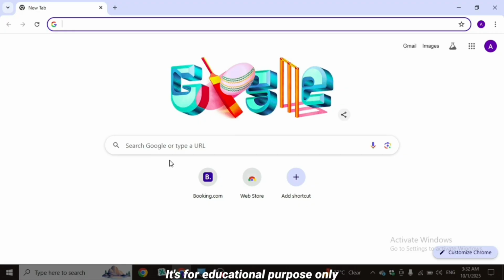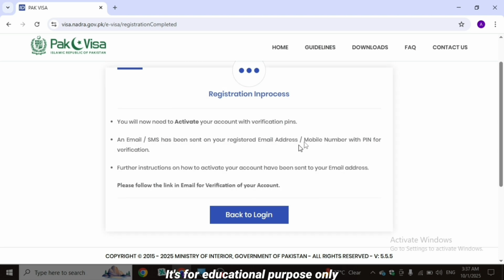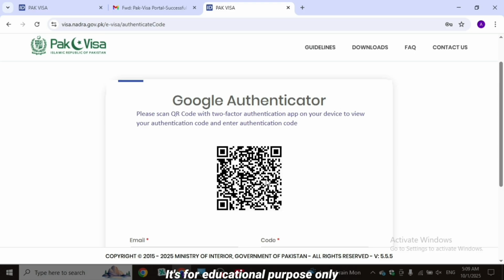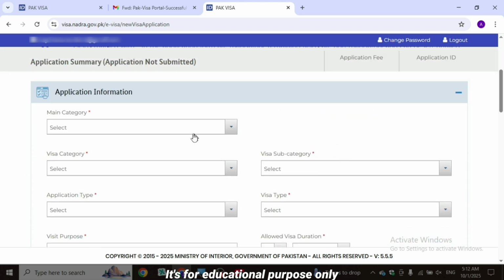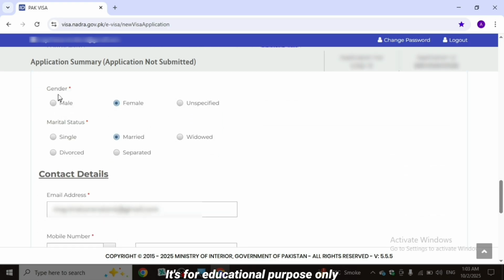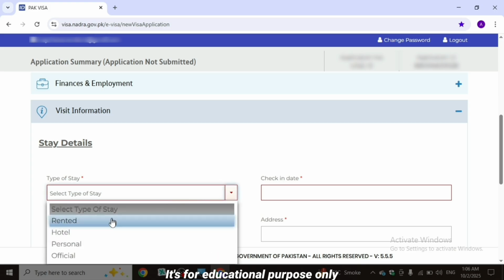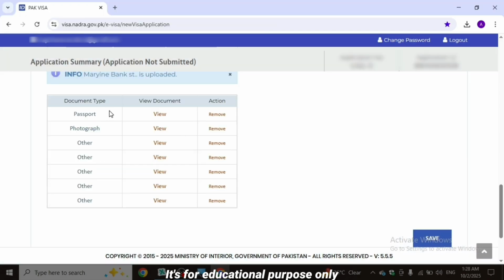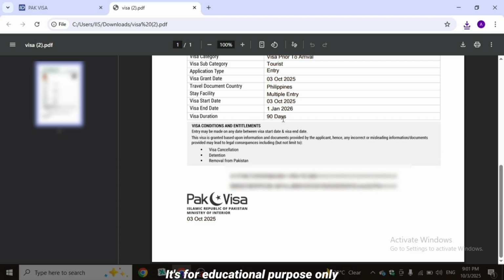How to Apply for a Pakistani Visa Online from the Philippines | Step by Step Guide 2026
Planning a trip to Pakistan from the Philippines?
In this video, we show you how to apply for a Pakistani visa online from anywhere in the Philippines! We break down the entire online application process, including how to fill out your form, upload documents, and submit it through the official portal.

✅ What you'll learn:

How to apply for a Pakistani visa online (step-by-step)
Required documents for the online application
Tips for filling out your application form correctly
Where to submit and pay your application fee
Processing times and visa approval details
Common mistakes to avoid during your application

✅ Questions and Queries:

How to apply for a Pakistani tourist visa online from the Philippines
Step-by-step guide to apply for a Pakistani visa from the Philippines
How to fill out Pakistani visa application form online from Philippines
Complete guide to getting a Pakistani visa online for Filipinos
Documents required for Pakistani visa online application from the Philippines
Pakistani visa application process for Filipino citizens online
Online Pakistani visa application for Philippines residents
How to apply for a Pakistani business visa online from the Philippines
Tourist visa online application for Filipinos visiting Pakistan
How to submit Pakistani visa application online from Manila
Fastest way to apply for a Pakistani visa from the Philippines online
Step-by-step Pakistani visa process for Filipino nationals
Online Pakistani visa application form and requirements for Filipinos
How to pay Pakistani visa fee online from the Philippines
Online application for Pakistani family visit visa from the Philippines
How to track your Pakistani visa status after online application
Tips for successful online Pakistani visa application from the Philippines
How long does it take to get a Pakistani visa online from the Philippines
How to avoid mistakes when applying for a Pakistani visa online from the Philippines
Complete guide to Pakistani visa online process for Filipino tourists

0:00 Introduction
0:40 Visa Requirements
1:28 Visa Cost
1:58 How to Fill Application
12:48 Visa Granted
13:42 Last Advice
14:36 End